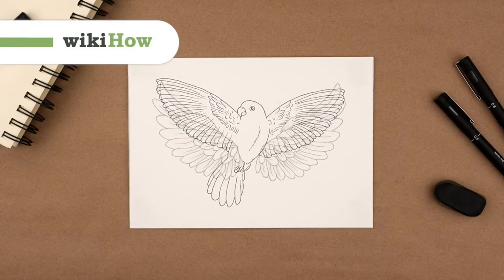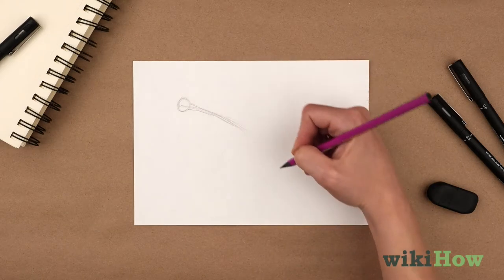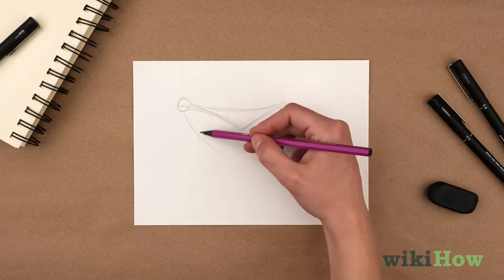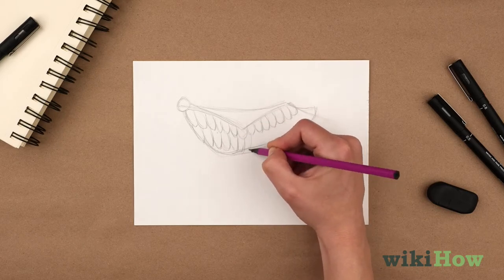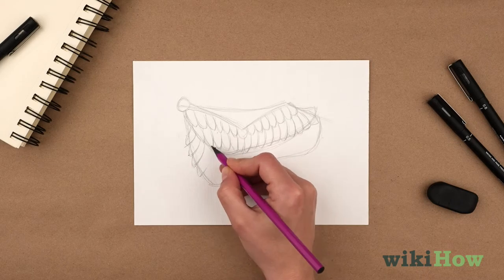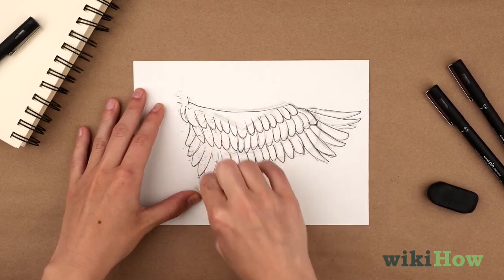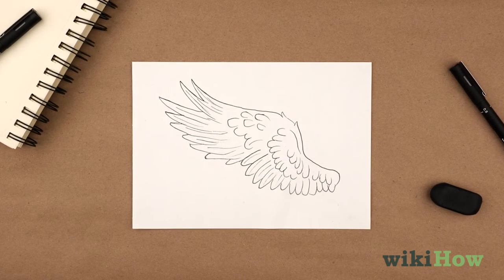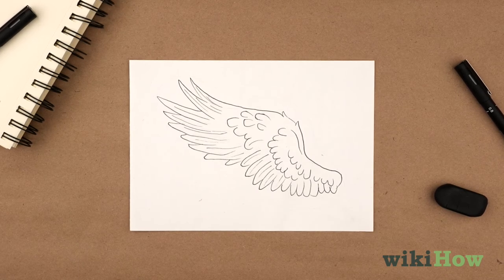How to Draw Wings